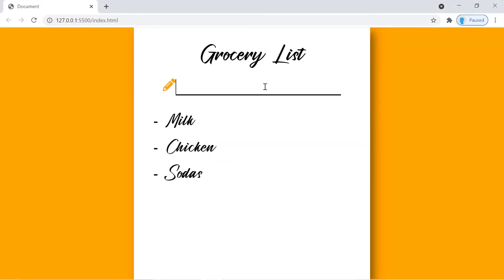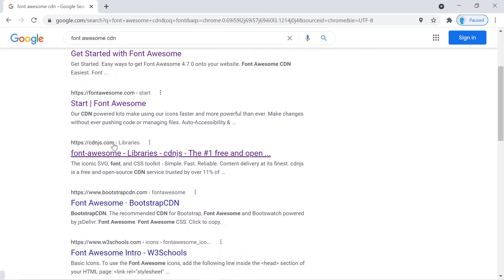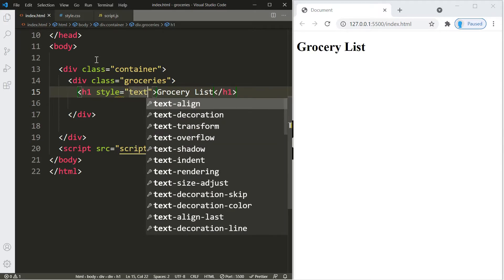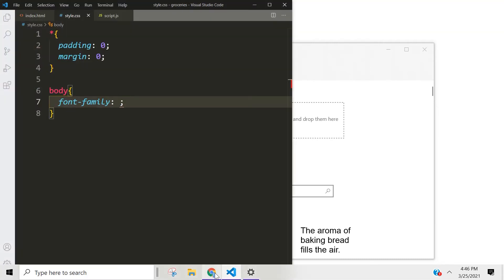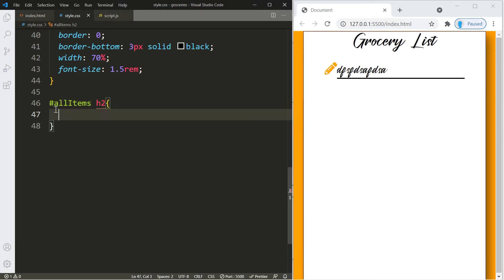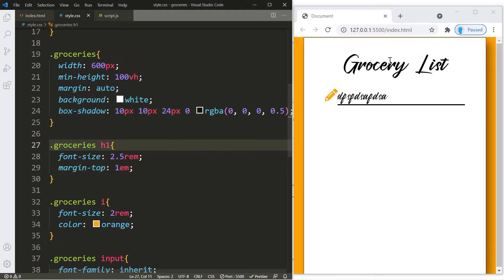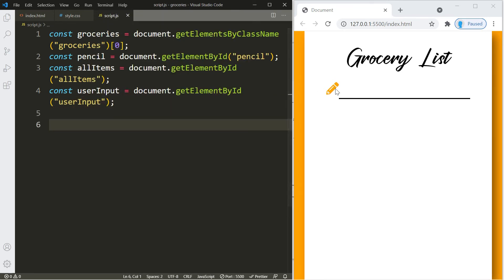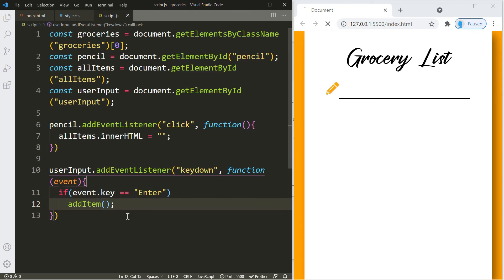#9 of 25 Beginner Projects - HTML, CSS, & JavaScript - Grocery List ( Responsive Design )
How to build an HTML grocery list app from scratch using JavaScript? In this project, we create a grocery list project that allows the user to add, scratch, or delete items from a list.